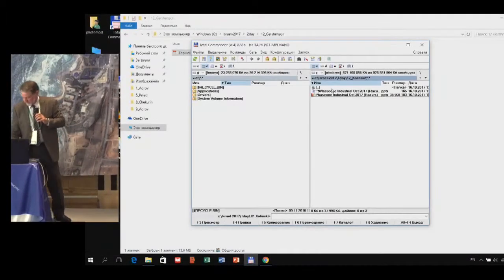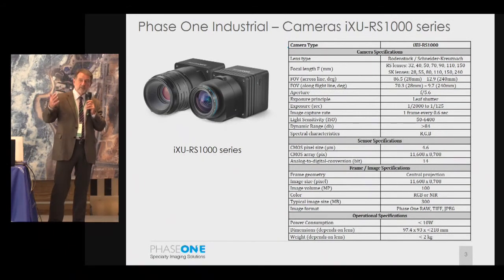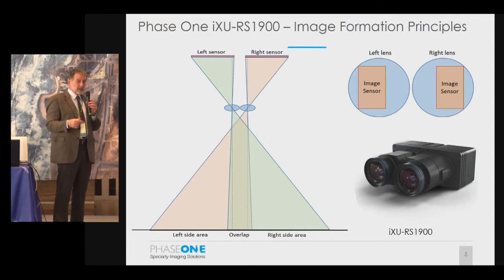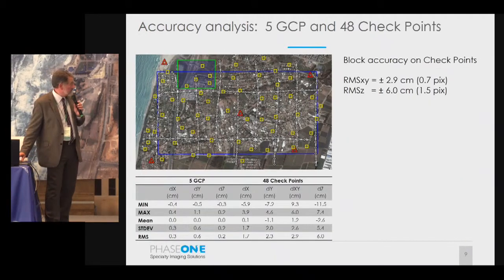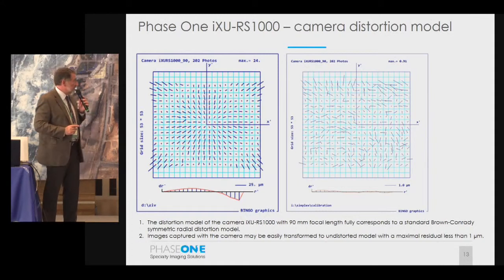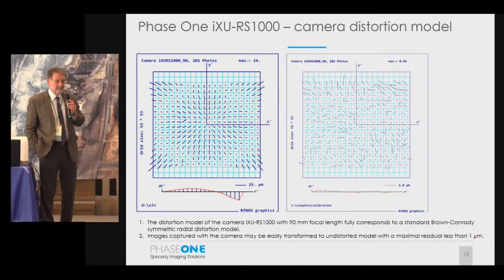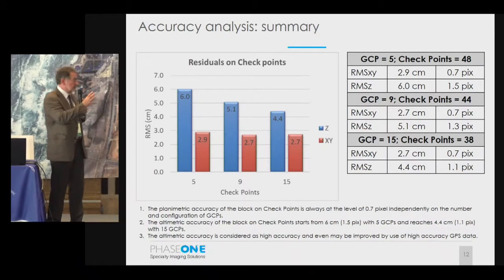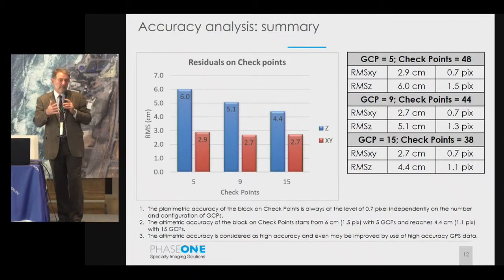PhaseOne mapping cameras - calibration procedures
Yuri Raizman,  Scientific Director, Phase One Industrial, Israel